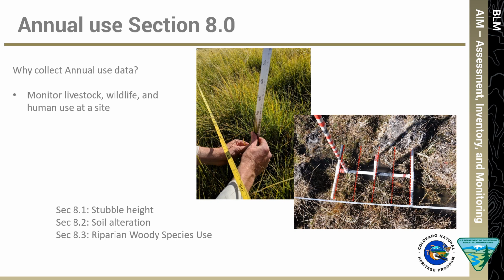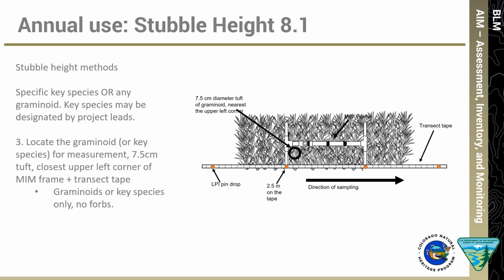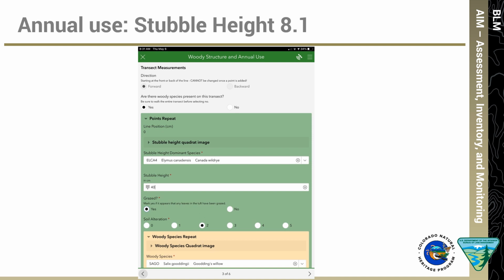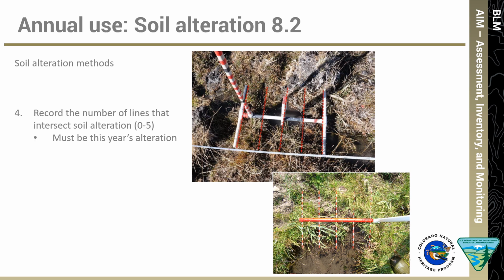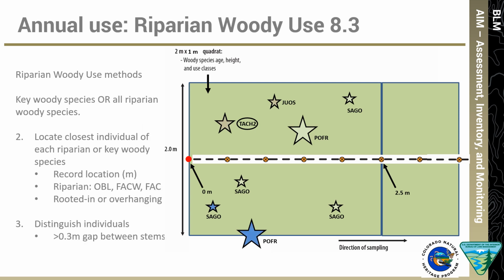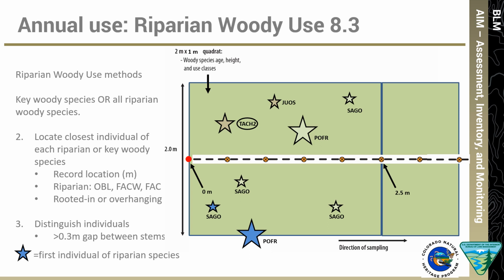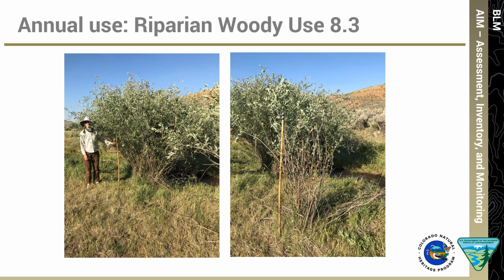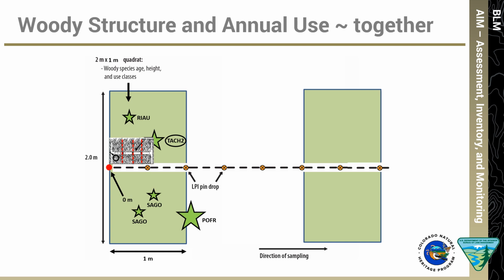S Section 8 Annual Use v2